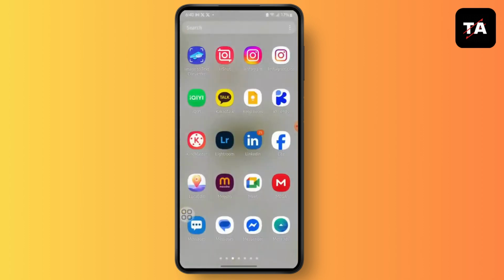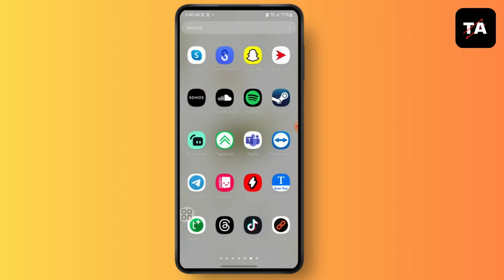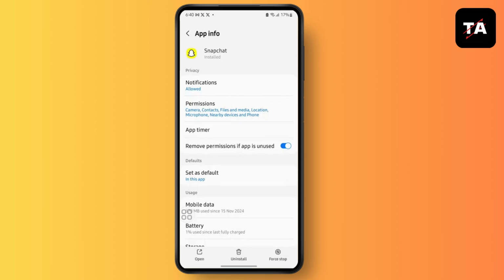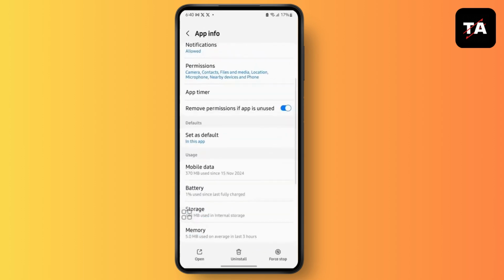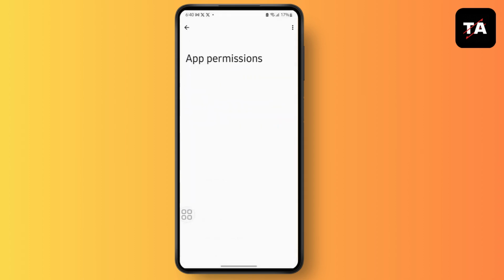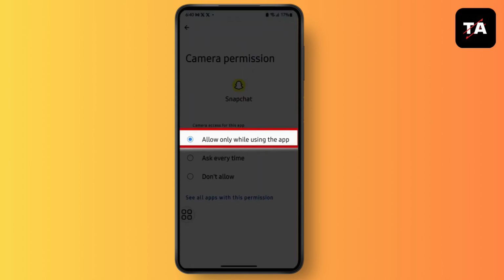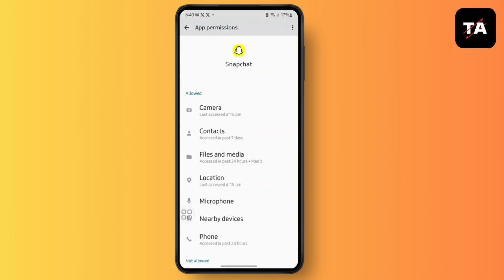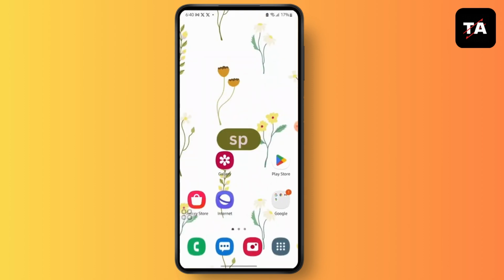How To Allow Camera Access On Snapchat When No Camera Option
Welcome to our step-by-step guide on "How To Allow Camera Access On Snapchat When No Camera Option"! If you're unable to find the camera option on Snapchat or facing issues with camera permissions, this video is for you. We’ll walk you through how to enable camera access for Snapchat when the camera option is missing, troubleshooting tips, and how to fix the issue on both Android and iOS devices. By the end of this guide, you’ll be able to get your camera working again and start snapping!

Timestamps: 00:05 How to allow camera access on Snapchat when the camera option is missing
00:30 How to enable camera permissions on Snapchat for Android
00:50 How to allow Snapchat camera access on iOS
01:10 Troubleshooting Snapchat camera access issues
01:30 How to fix Snapchat camera not working